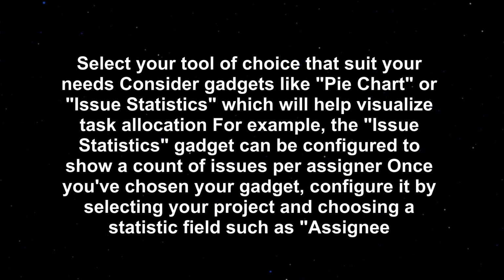How to Check How Many Tickets Are Assign In Jira - KevinHowTo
How to Check How Many Tickets Are Assign In Jira: Quickly determine the workload distribution by checking how many tickets are assigned to each team member in Jira. Utilize built-in search or create custom dashboards to visualize individual task allocations. This capability promotes balanced distribution and efficient resource management.

00:00 Intro
00:19 Using Jira's Built-in Search
00:49 Filtering by Assignee
01:33 Creating a Custom Dashboard
01:57 Adding Gadgets
02:18 Configuring Gadgets
02:39 Dashboard Review